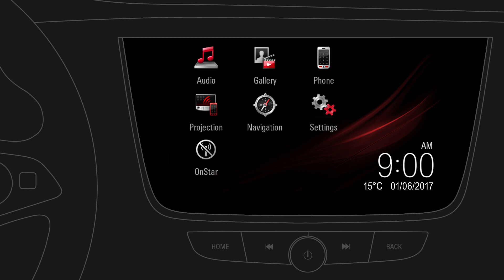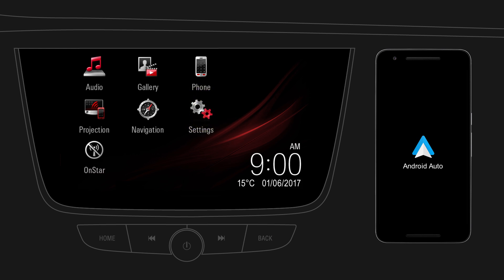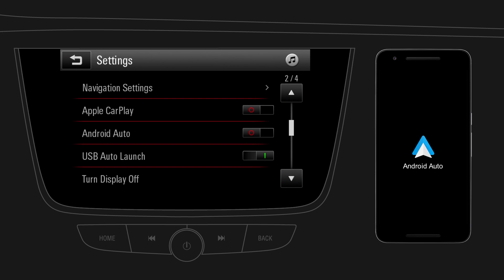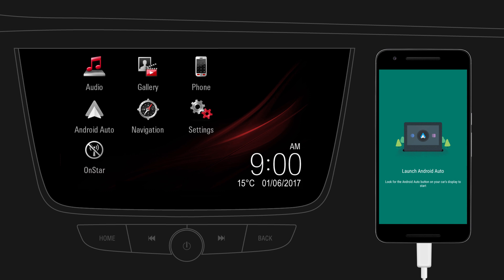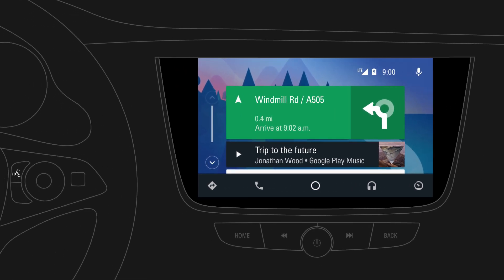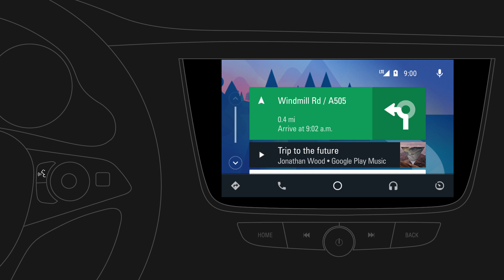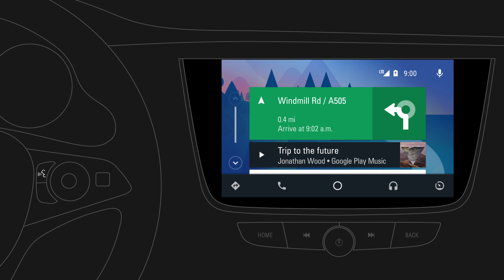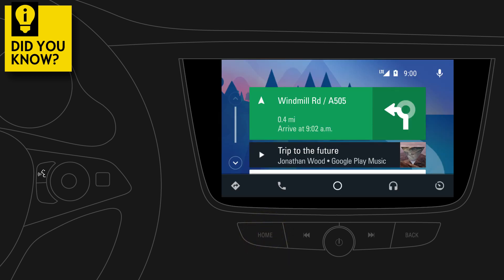Multimedia Navi - Insignia | Android Auto™ | That's How It Works! | Opel Infotainment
It pairs your smartphone with your car and provides valuable functions for safe and entertaining drives. Here you can quickly find out how to fully operate the Android Auto™ function. In order to unleash the full potential of the system, make sure to check the rest of the explanatory videos – that's  How It Works!

The instructions in this video are applicable to the following models:
Opel Insignia (Produced after January 2019)